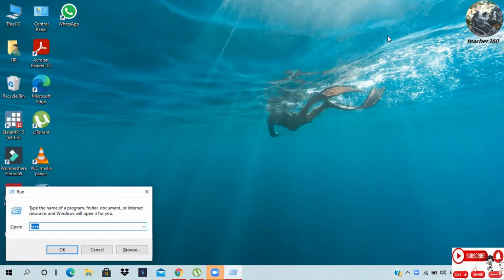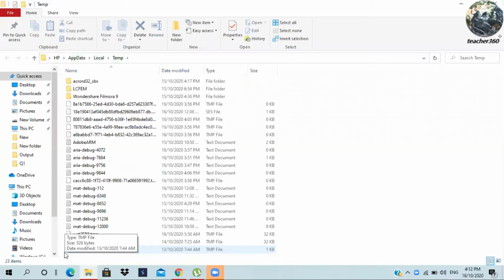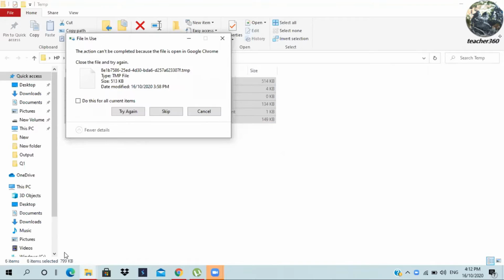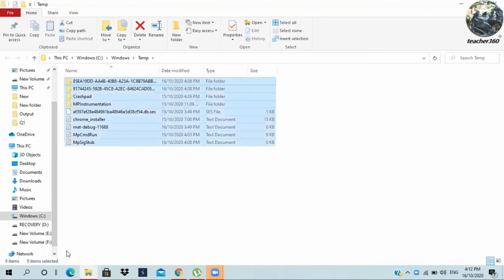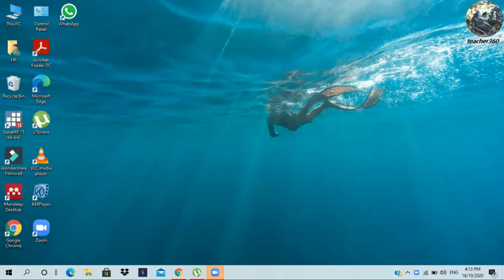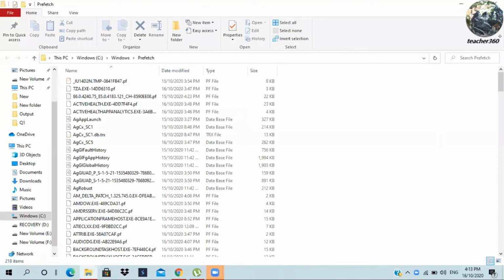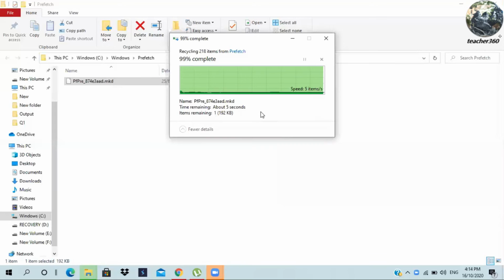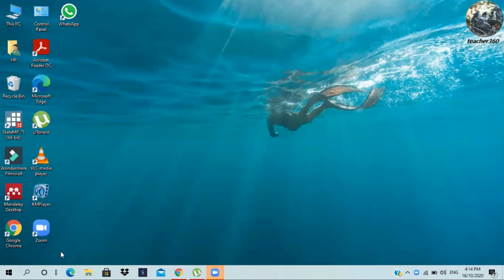HOW TO SOLVE COMPUTER HANGING PROBLEM | HOW TO MAKE YOUR COMPUTER FASTER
This video demonstrates the very simple way to fix computer hanging and freezing problem